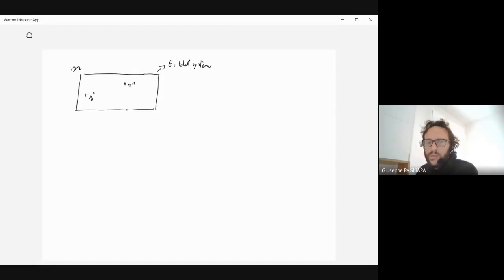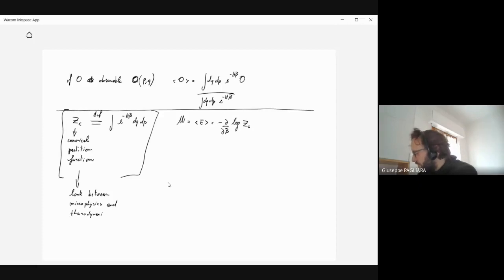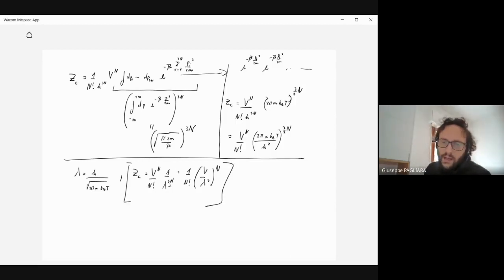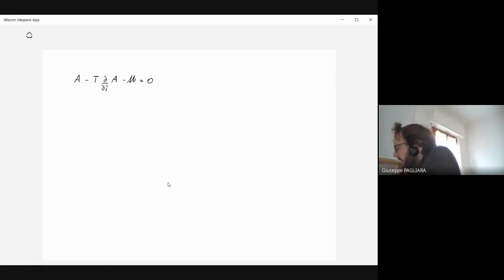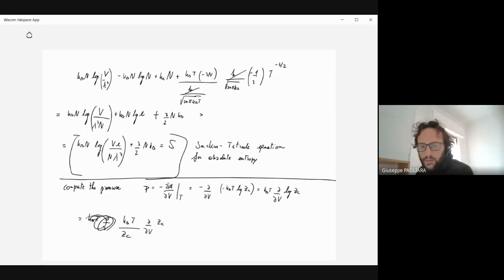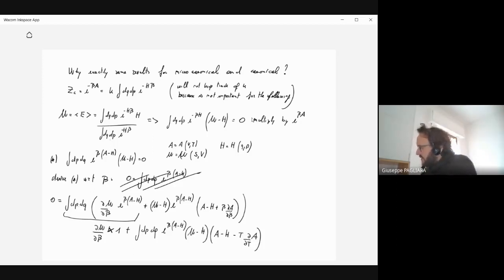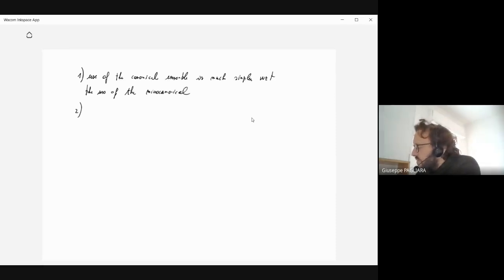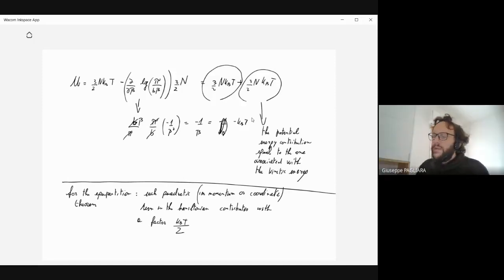Statistical physics (13-04-21)